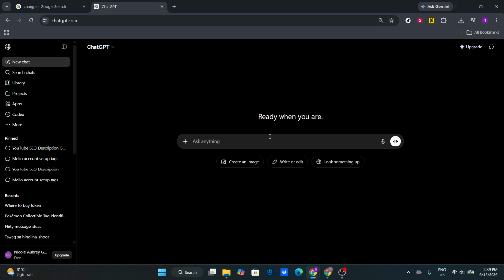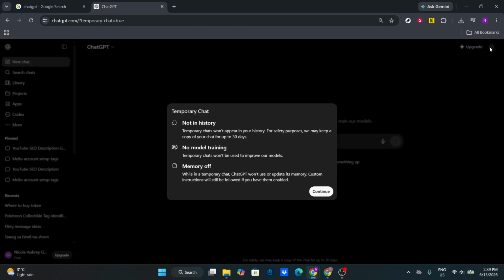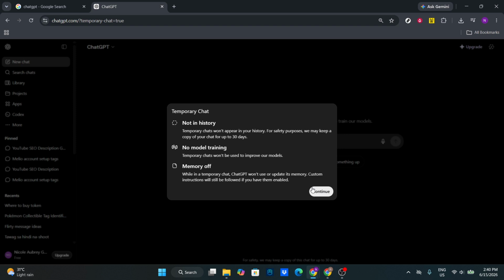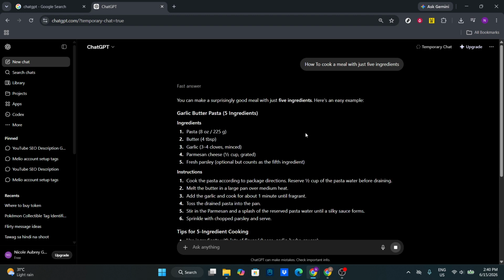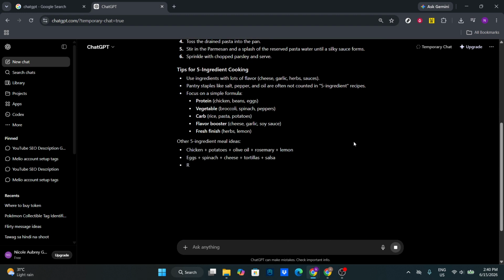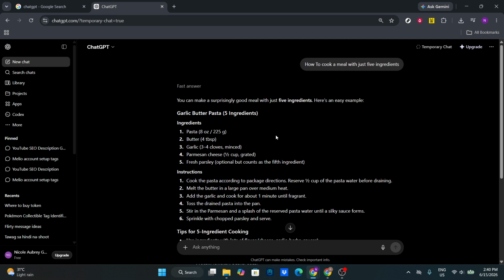How To Turn On Temporary Chat On ChatGPT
Want to use Temporary Chat in ChatGPT? In this video, I’ll show you how to enable Temporary Chat and have conversations that won’t be saved to your chat history.

💡 What You’ll Learn in This Video:

How to turn on Temporary Chat in ChatGPT
How Temporary Chat works
Privacy and chat history basics
Tips for secure conversations
ChatGPT settings explained

✅ Perfect for users who want more privacy while chatting.